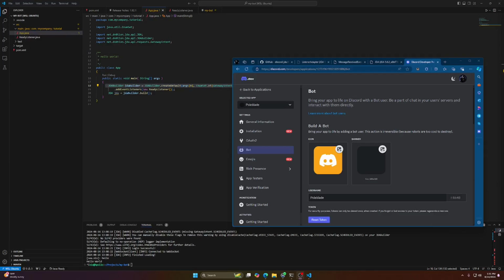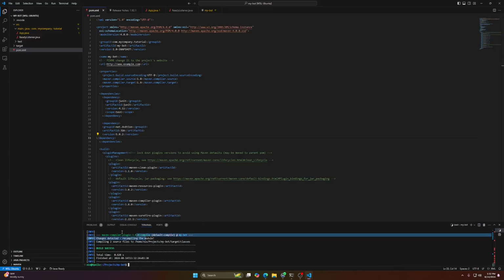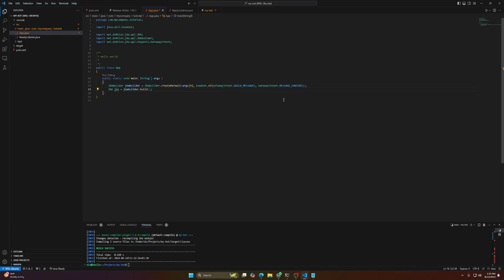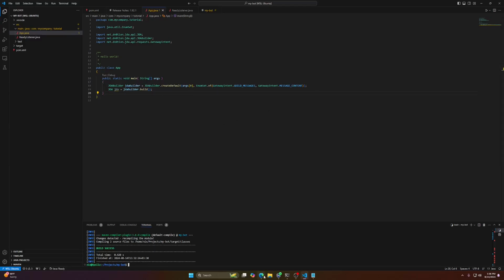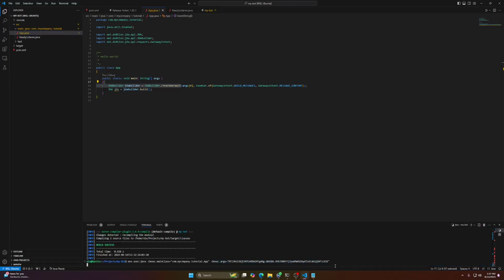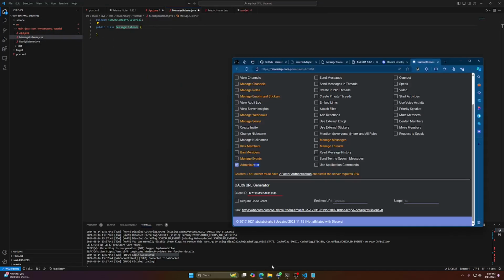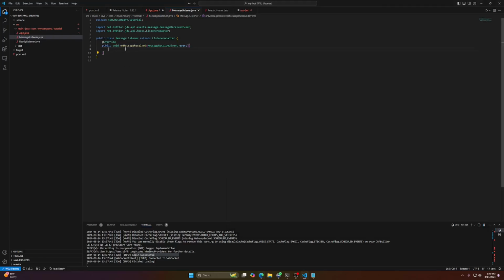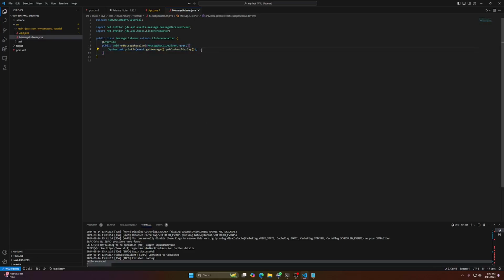Java Discord API EP-2 | Event Handlers & Installing JDA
COMMANDS:
mvn exec:java -Dexec.mainClass="YOUR MAIN CLASS FILE DIRECTORY" -Dexec.args="BOTTOKEN"

I really enjoy making these types of content, as it helps me become a better teacher and becoming a better teaching, results in becoming better at what you're teaching. Always remember to take care of yourself first.

00:04 Installing JDA using Maven in pom.xml
01:36 Choosing between JDA create options
02:59 Setting up Gateway intent and JDA Builder
04:18 Creating a new application in Java Discord API
05:37 Setting up bot online and inviting to Discord server.
06:57 Understanding Event Handlers in JDA
08:22 Handling and displaying messages in Discord bot
10:04 Exploring possibilities using JDA